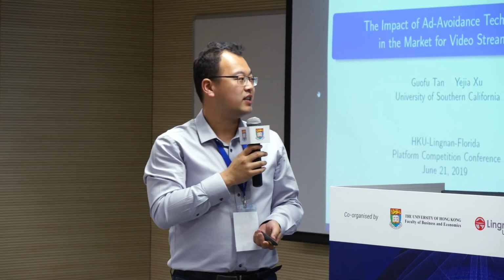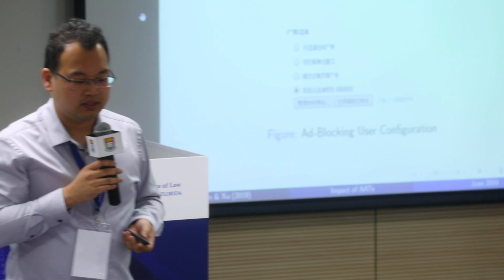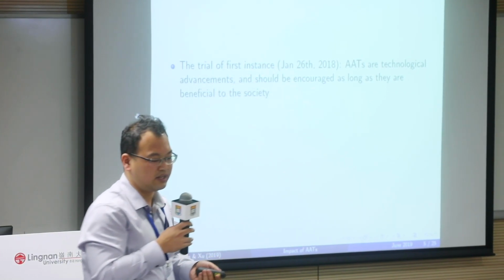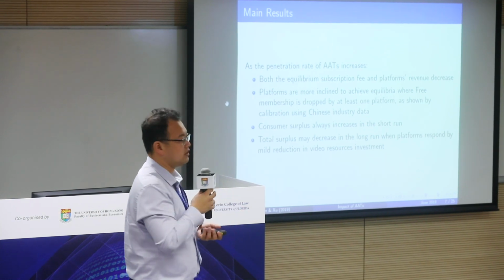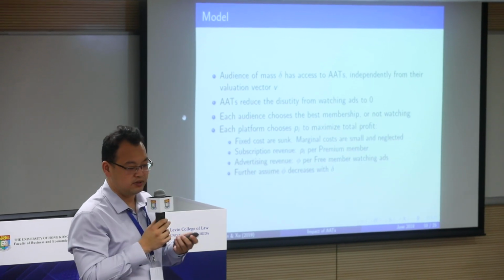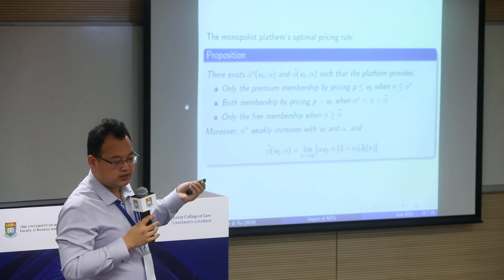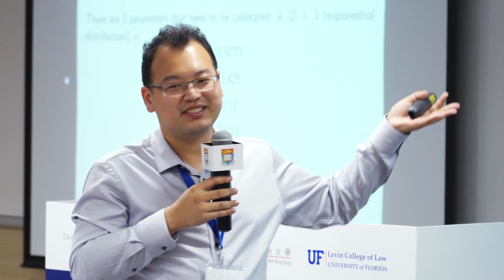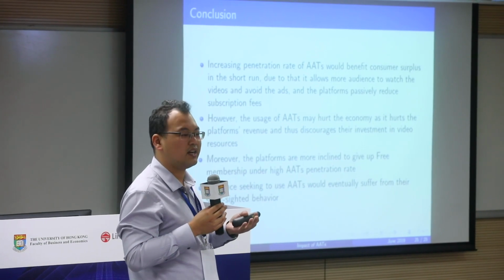HKU-Lingnan-Florida Platform Competition Conference (Paper Session 4)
21 June 2019

Speaker: Richard XU, Ph.D. Student in Economics, University of Southern California